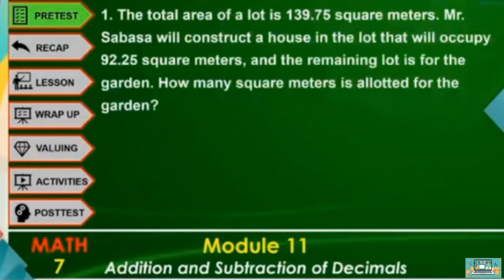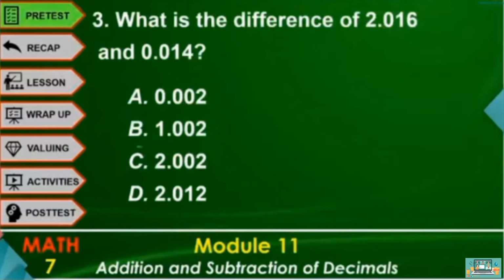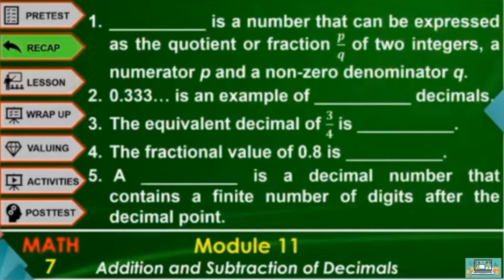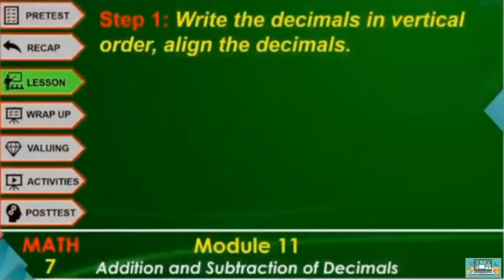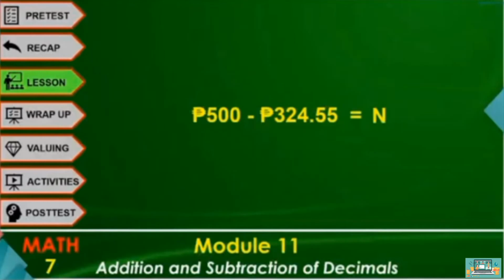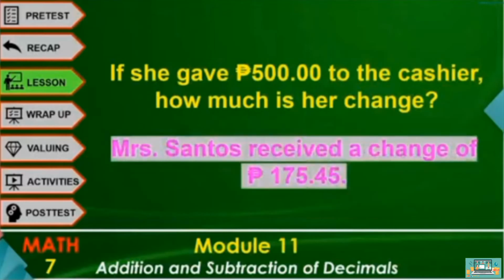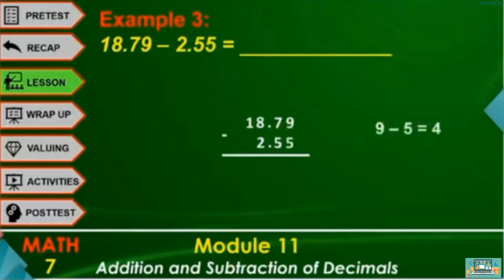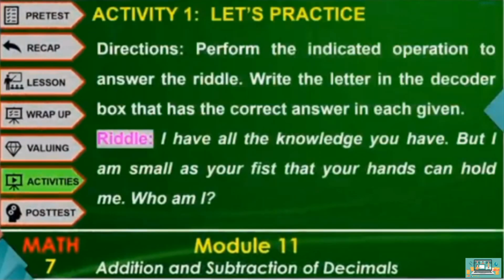Addition and Subtraction of Decimal